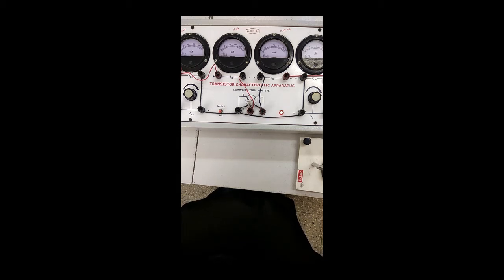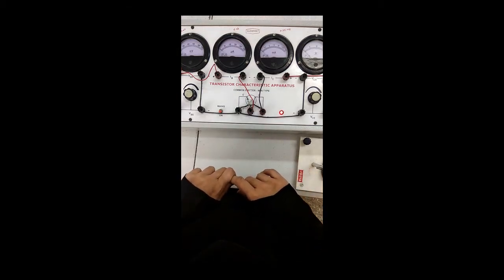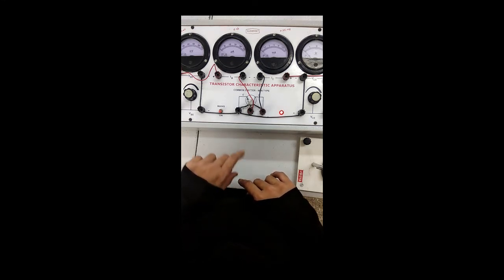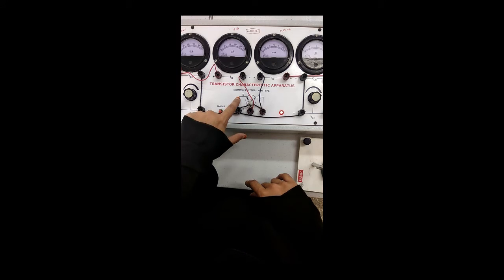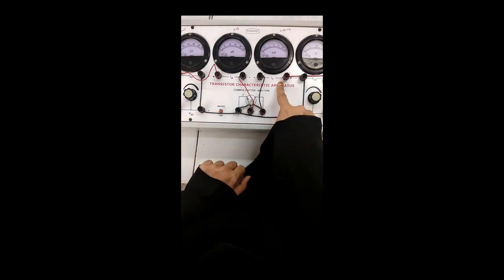Study of CE Transistor Characteristics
This video shows experimental working of common emitter transistor to study input and output characteristics.